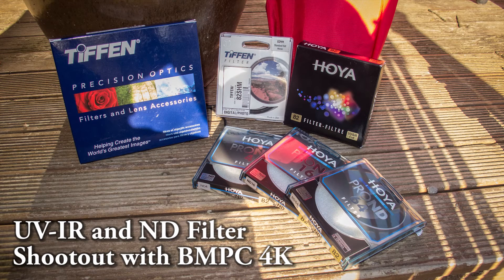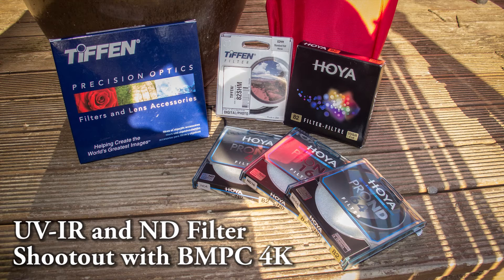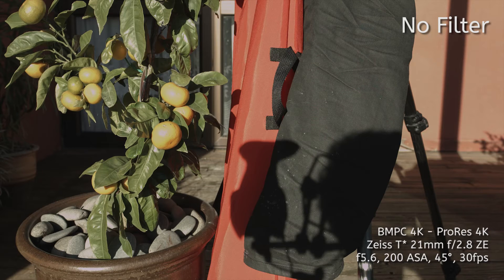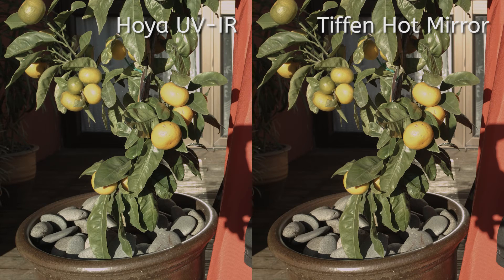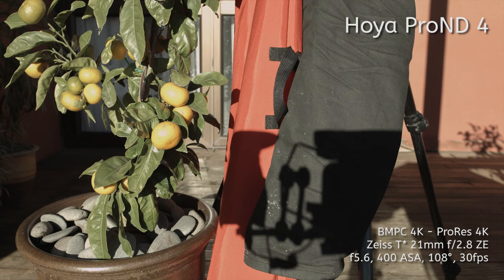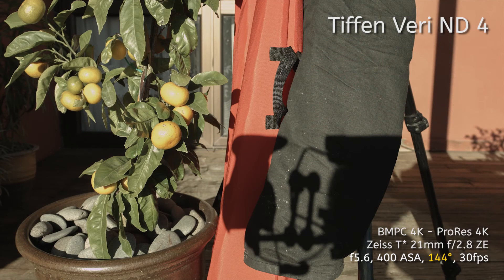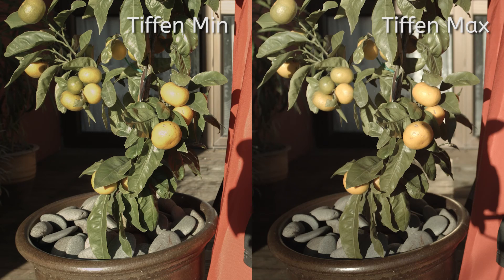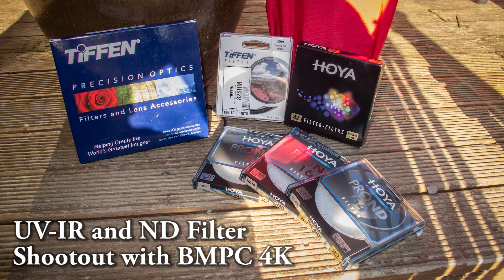Blackmagic 4K UV-IR & ND Filter Shootout - Hoya vs Tiffen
DescriptionAgain a quick test with the Blackmagic 4K Production Camera (a.k.a BMPC ). This time we'll compare the camera with no IR filter vs a Hoya and Tiffen IR filter. Then we'll look at how Hoya's fixed ProND filters compare to the Tiffen Variable ND filter.